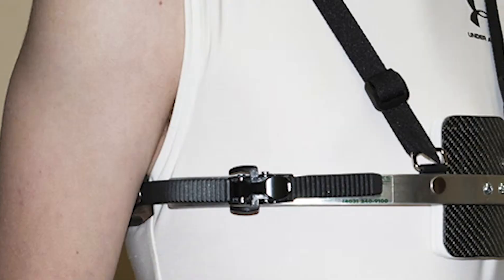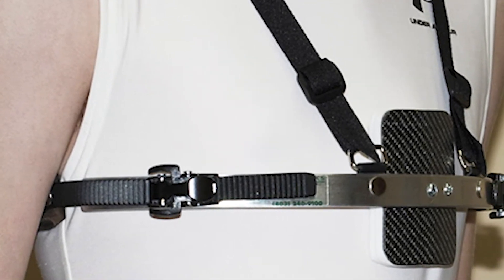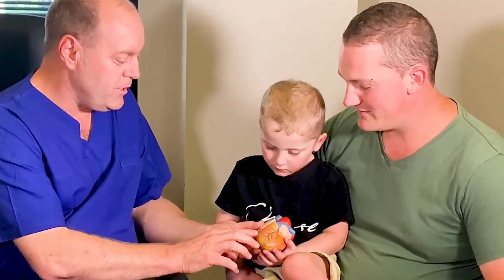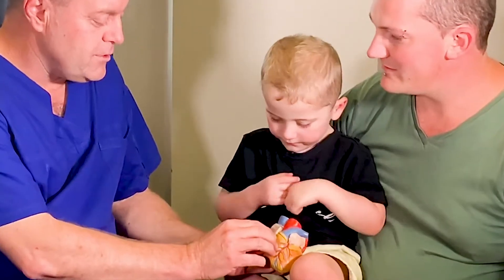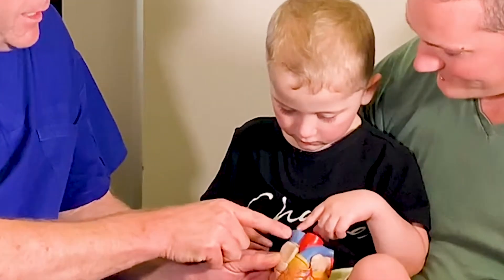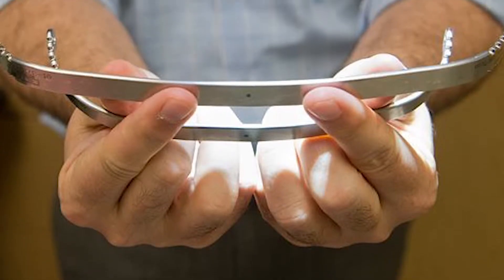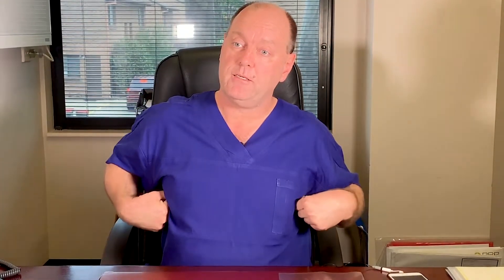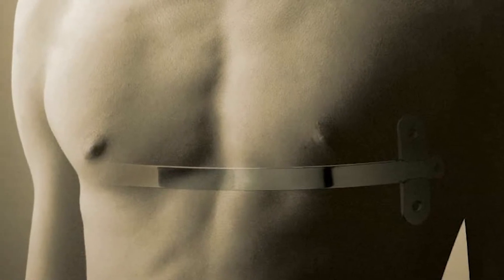Dr Ian Nicholson - The procedure for Pectus Excavatum and Pectus Carinatum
Dr Ian Nicholson (AM) is one of the leading lights of cardiothoracic surgery in Australia, specialising in adult and paediatric heart and lung conditions. He operates at Westmead Public Hospital, Westmead Private Hospital, The Sydney Children’s Hospital Network – Westmead, The Sydney Adventist Hospital and Norwest Private.